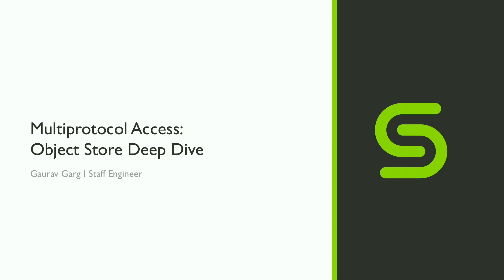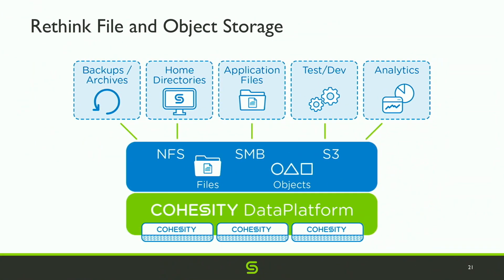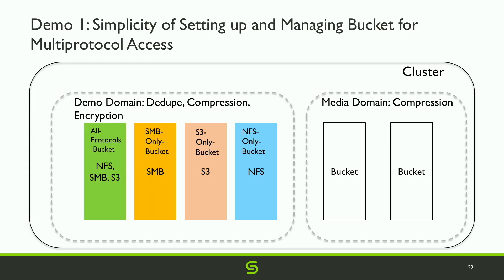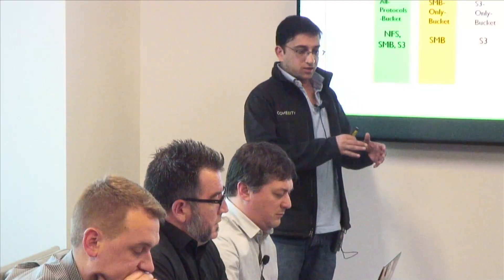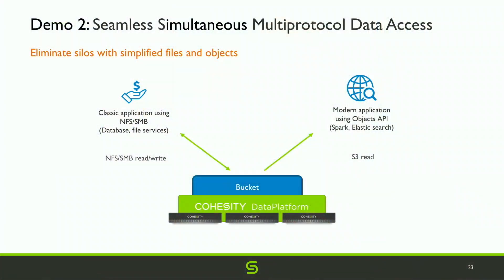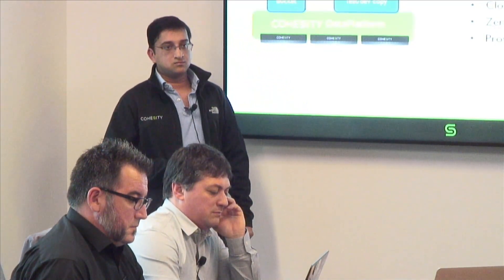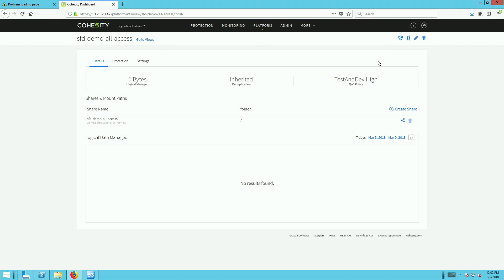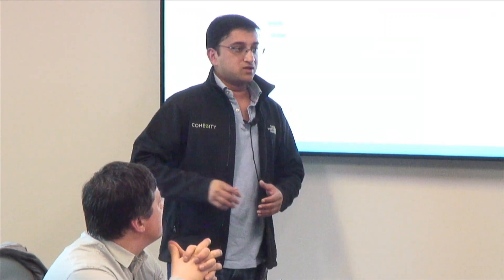Cohesity Multiprotocol Access with Gaurav Garg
Gaurav Garg, Staff Engineer, overviews SpanFS's unique file and object capabilities. This includes a look at global deduplication, simultaneous multiprotocol access, and instant provisioning of test/dev environments through clones at the bucket level.

Recorded at Storage Field Day in Silicon Valley on March 9, 2018.